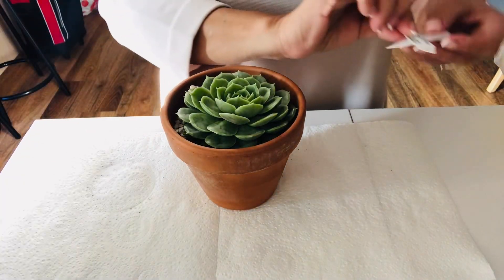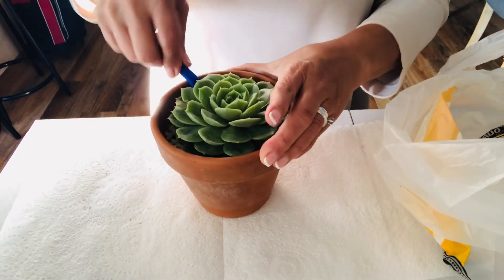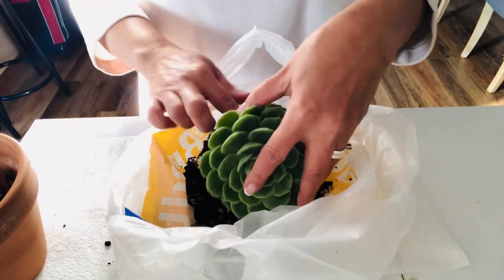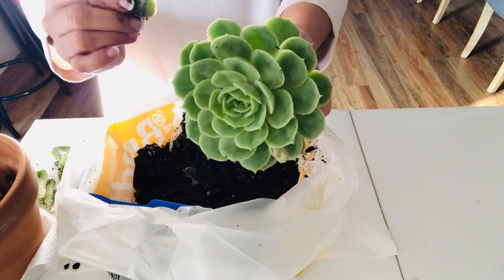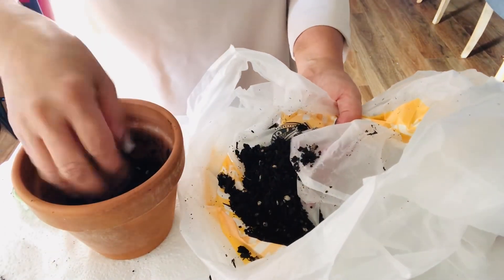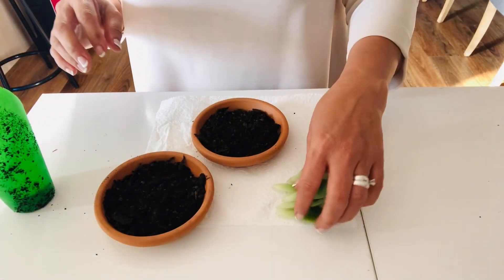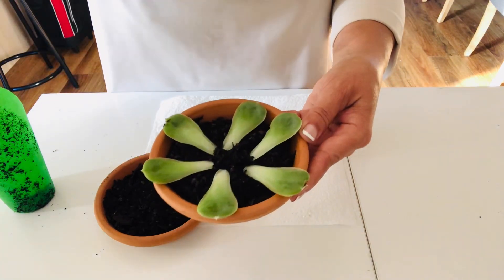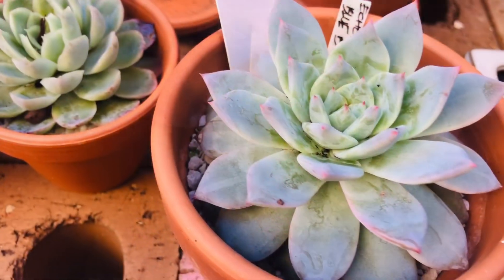SUCCULENTS LEAF PROPAGATION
Hello everyone, here I am again sharing with you how to propagate.  I will not giving up propagating succulents because I knew this is another method in multiplying succulents without spending money.